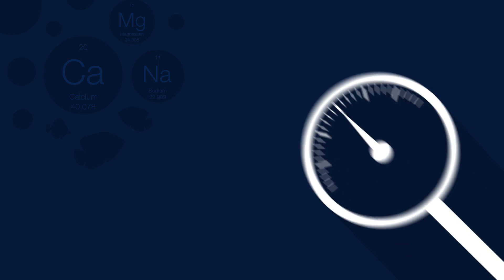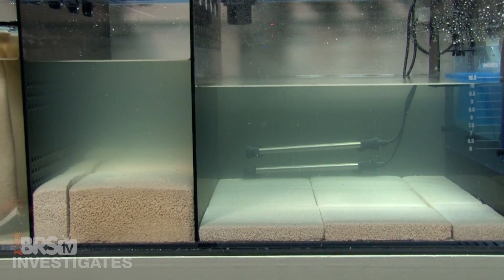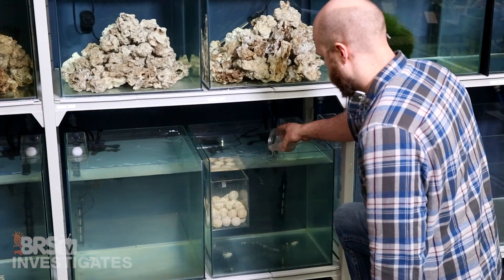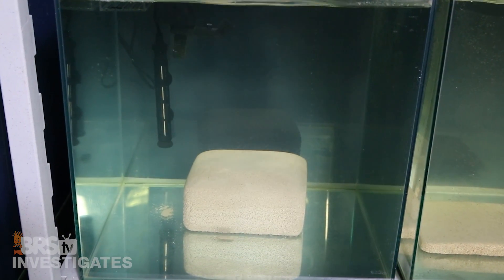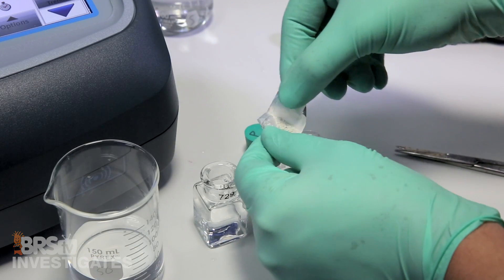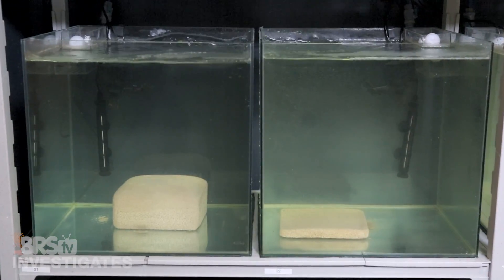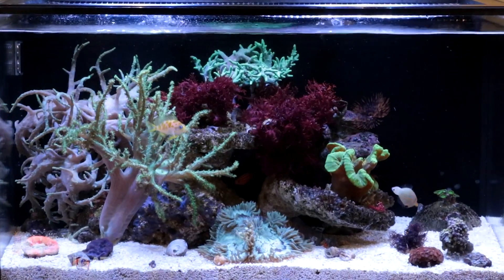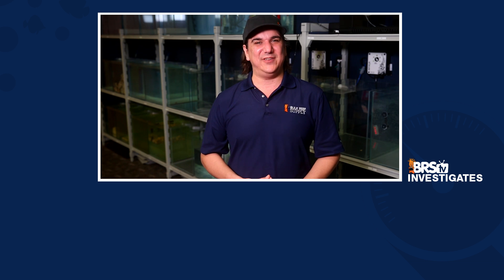Can Marine Pure really reduce nitrates? We gain some valuable insight... | BRStv Investigates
Have you used Marine Pure blocks to help with nitrate control in your reef tank? Today we put these ceramic media plates to the test in an attempt to determine if Marine Pure can effectively reduce nitrates in our saltwater tanks!

The results of the Marine Pure media tests are in! However, we learned a valuable lesson in testing methodology and record keeping that has us planning the next evolution of this test. :-)

Although there were some speed bumps while conducting thie test, we still walked away with some surprising results! So check it out and don't forget to jump over to our conversation thread on Reef2Reef.com after the show !